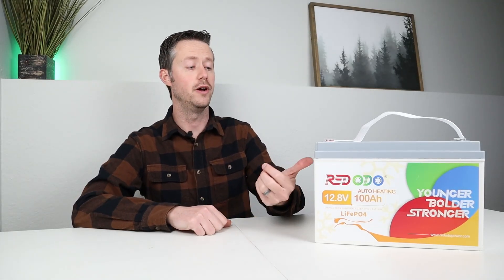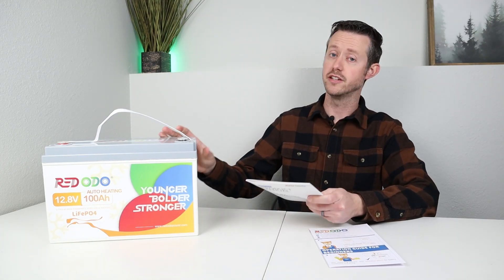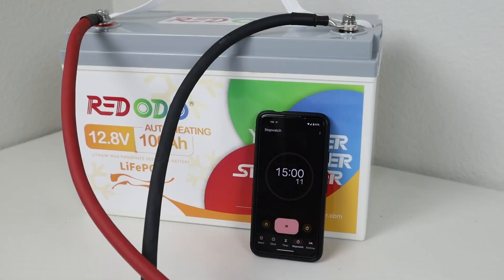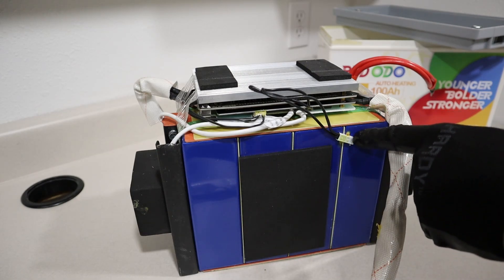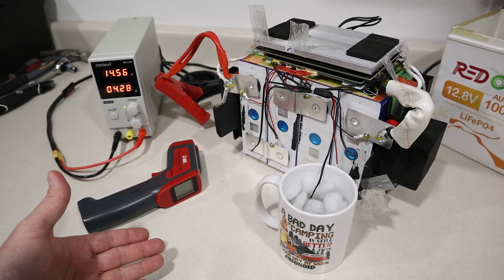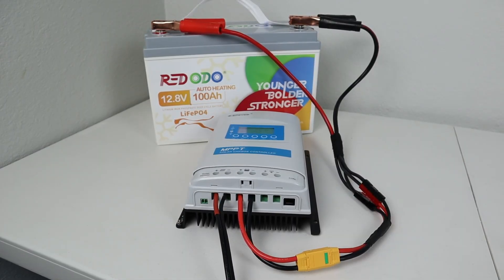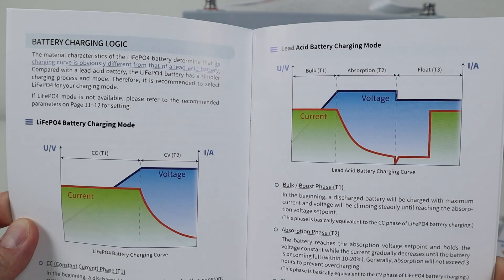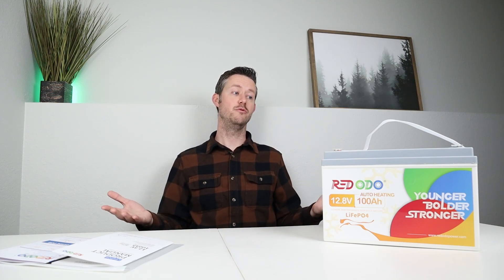Did I Find The Best AFFORDABLE Self-Heated LFP Battery?! Redodo 100AH Review - $436 or $0.34 per WH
You can also find it on Amazon

FEATURED CHARGERS HERE:
-Redodo 12v 20amp LFP Charger:
-AIMS Power Converter / Charger (12/24v 75Amp):
-Epever 40amp MPPT Charge Controller:
-KISAE DC to DC Dual Charger:

Video Timestamps:
Battery Info and Specs: (0:00)
100ah Battery Testing: (2:31)
Battery Teardown: (3:46)
Cold Temp Testing: (5:40)
Battery Charging Demo: (6:38)
Final Thoughts: (8:42)